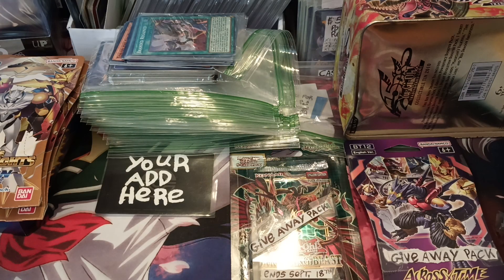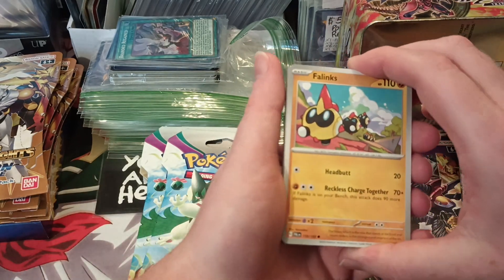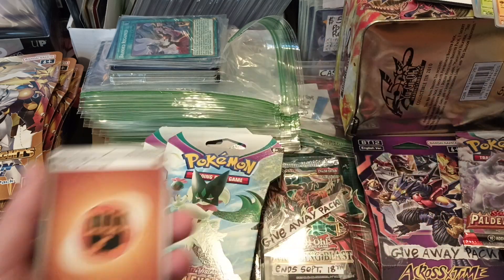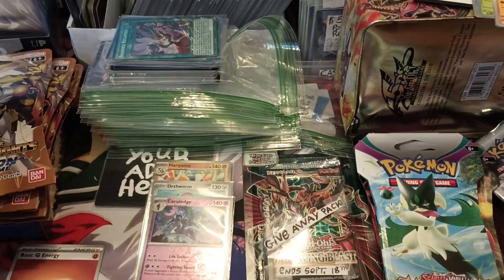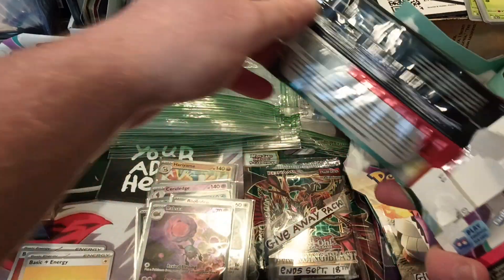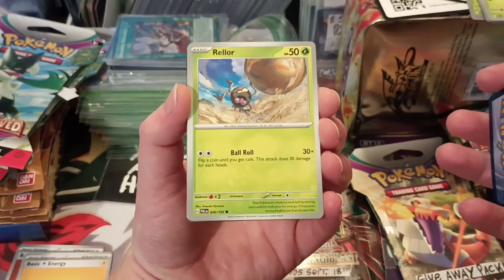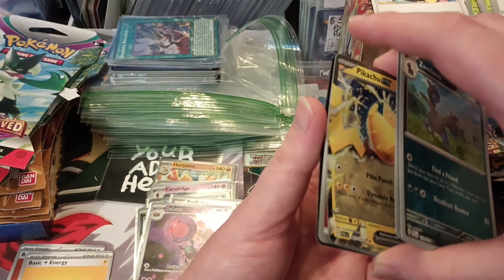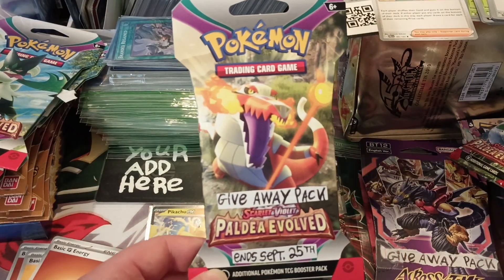Opening Paldea Evolved Pokemon booster packs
LordLucariosLair

Official discord: (Currently under repair)